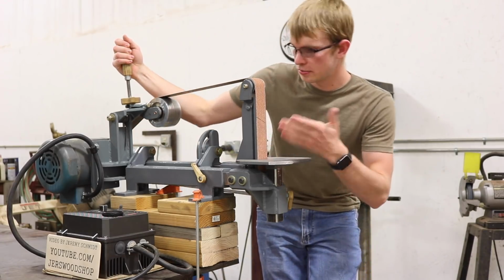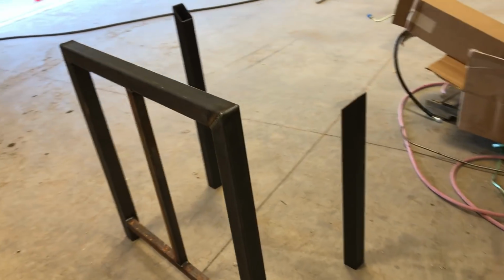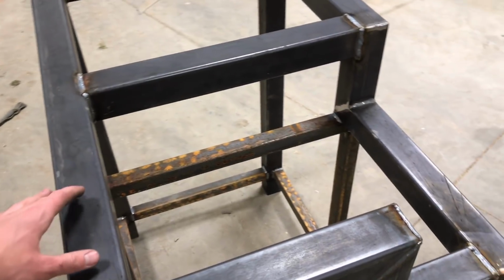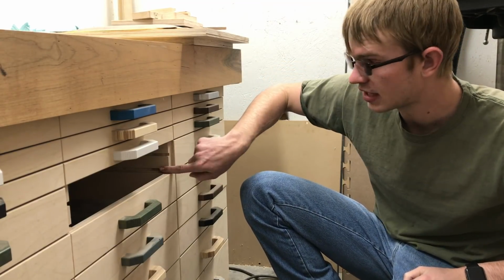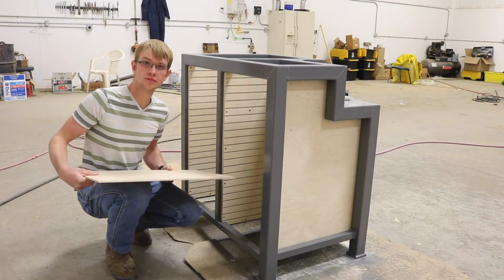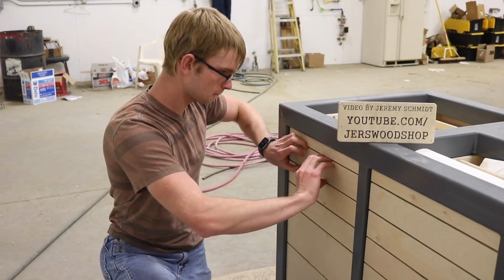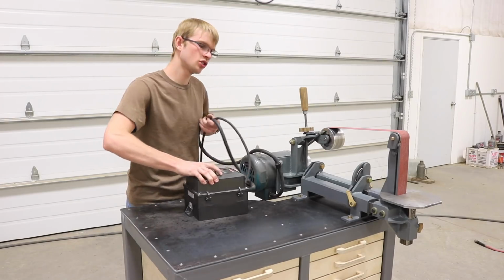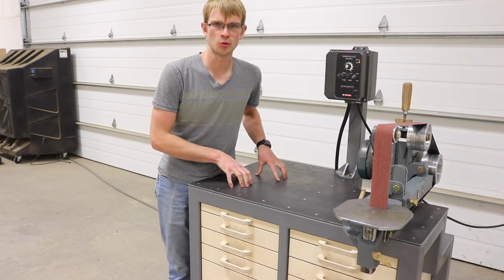Custom tool stand for my belt grinder